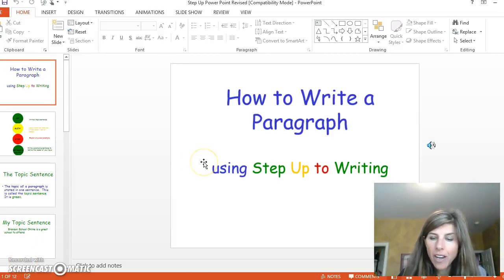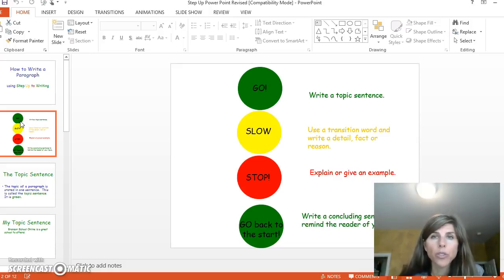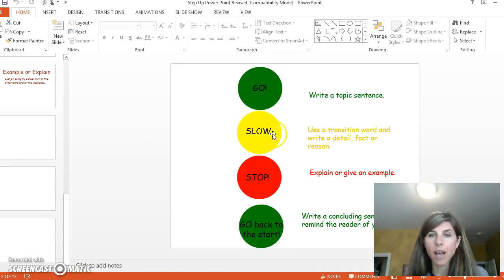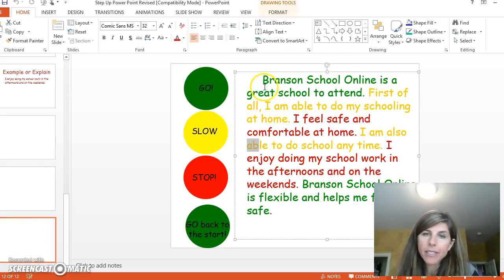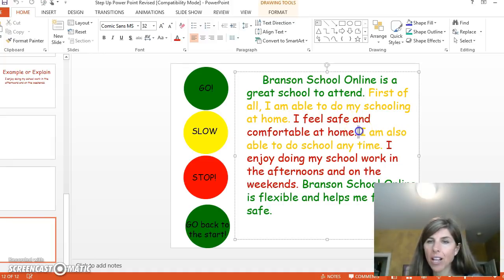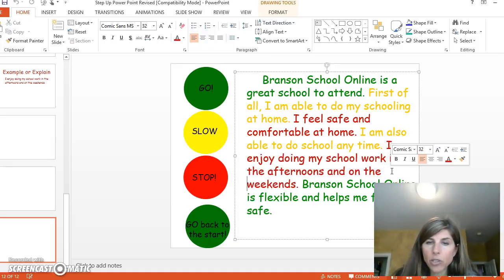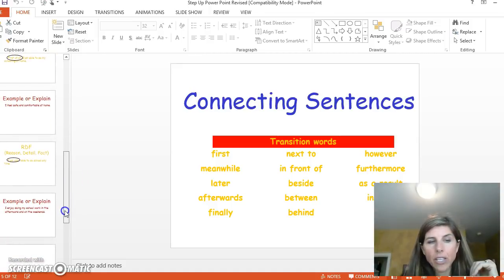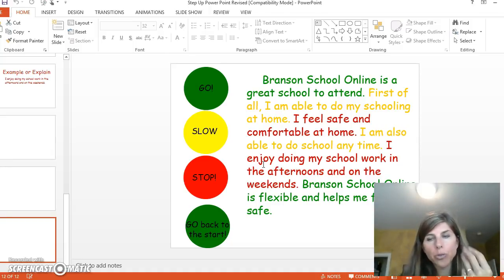How to Write a Paragraph- #1- Step up to Writing